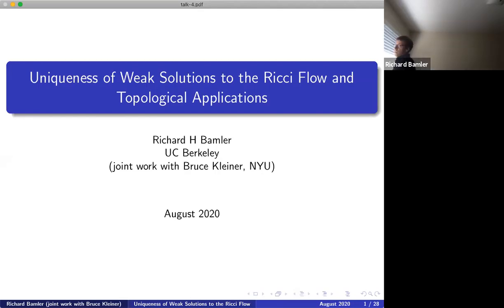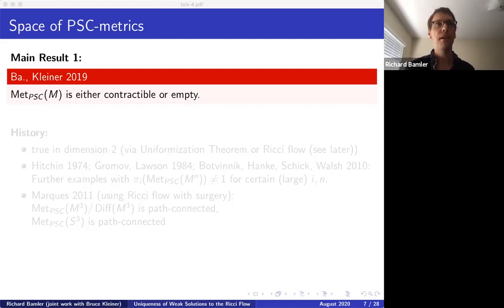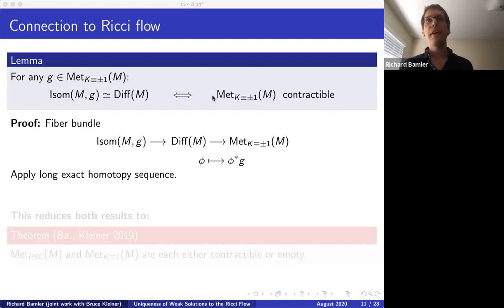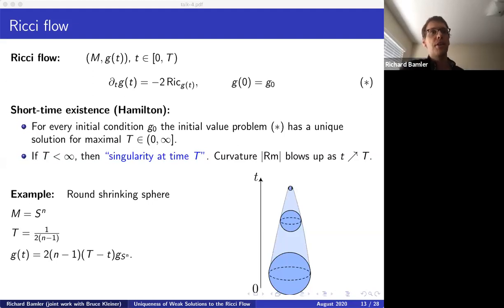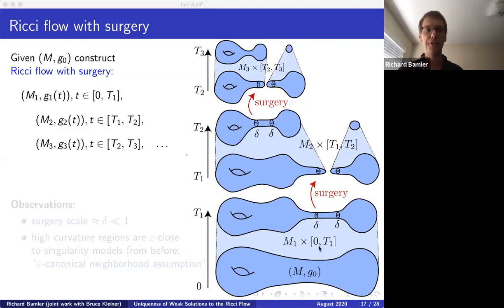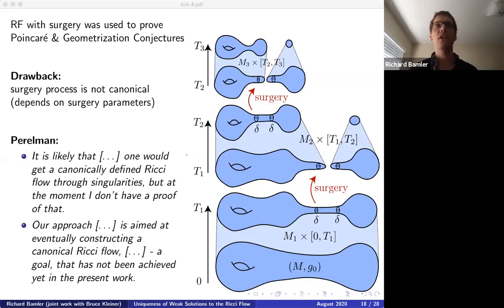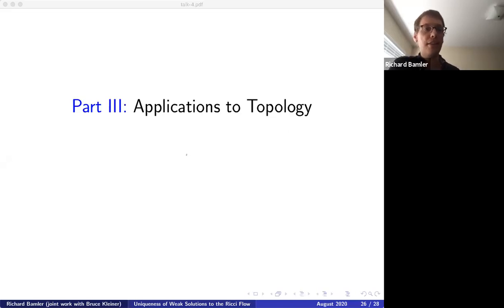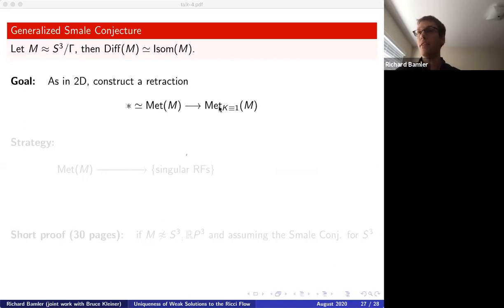8th PRCM: Richard Bamler, Uniqueness of Weak Solutions to Ricci Flow and Topological Applications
Abstract: In this talk I will survey recent work with Kleiner in which we verify two topological conjectures using Ricci flow. First, we classify the diffeomorphism group of every 3-dimensional spherical space form up to homotopy. This proves the Generalized Smale Conjecture and gives an alternative proof of the Smale Conjecture, which was originally due to Hatcher. Second, we show that the space of metrics with positive scalar curvature on every 3-manifold is either contractible or empty. This completes work initiated by Marques.

Our proof is based on a new uniqueness theorem for singular Ricci flows, which I have previously obtained with Kleiner. Singular Ricci flows were inspired by Perelman’s proof of the Poincaré and Geometrization Conjectures, which relied on a flow in which singularities were removed by a certain surgery construction. Since this surgery construction depended on various auxiliary parameters, the resulting flow was not uniquely determined by its initial data. Perelman therefore conjectured that there must be a canonical, weak Ricci flow that automatically "flows through its singularities" at an infinitesimal scale. Our work on the uniqueness of singular Ricci flows gives an affirmative answer to Perelman's conjecture and allows the study of continuous families of singular Ricci flows leading to the topological applications mentioned above. More details and historical background will be given in the talk.